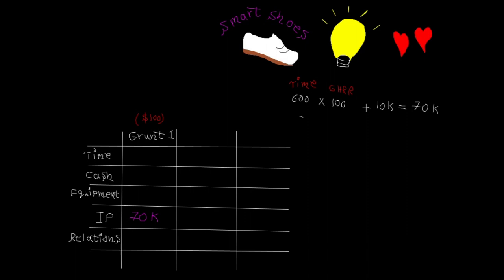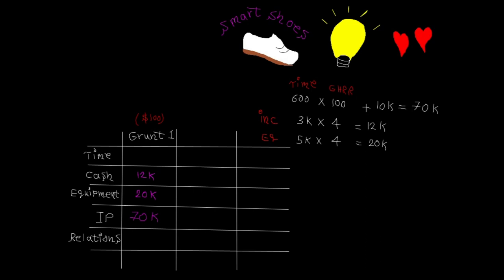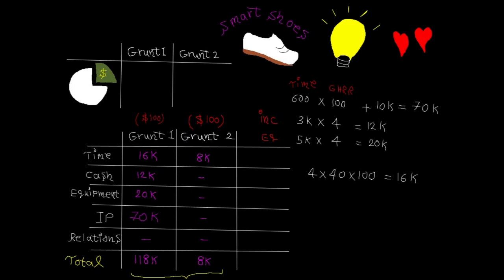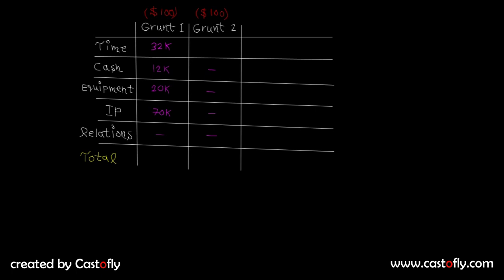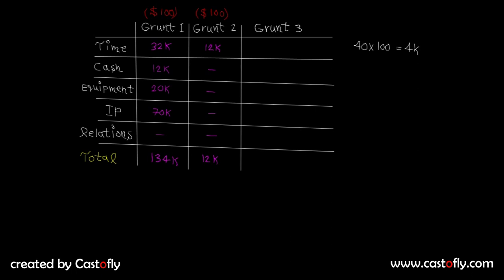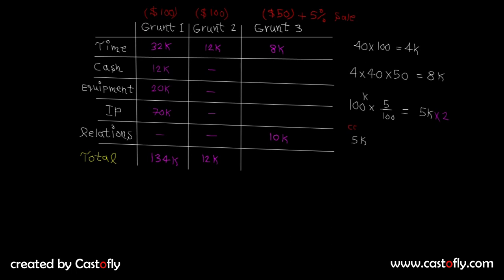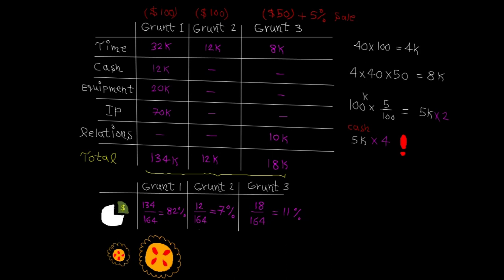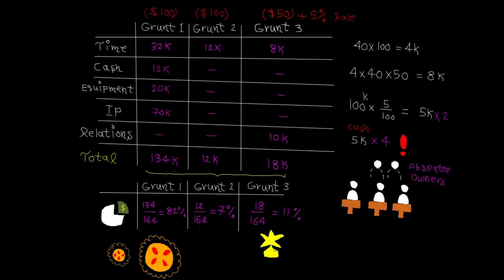Slicing Pie - Lecture 4: Example on Determining Value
This video is created by Castofly.

Reference:
Mike Moyer, "Slicing Pie: Funding Your Company Without Funds", Version 2.3, Lake Shark Ventures.